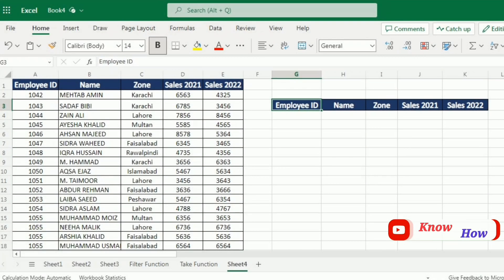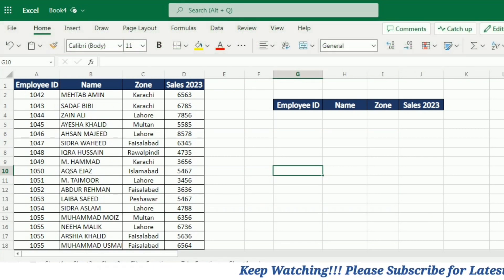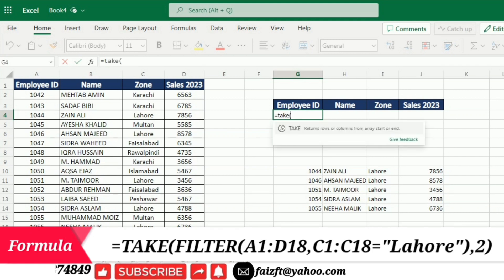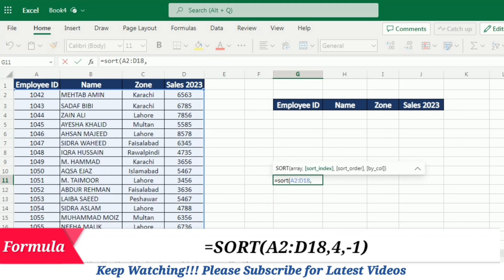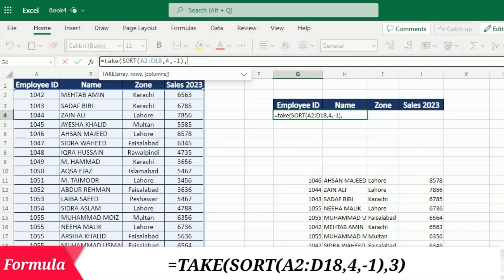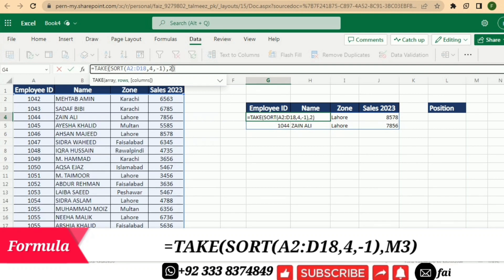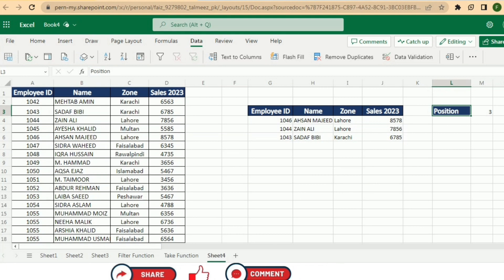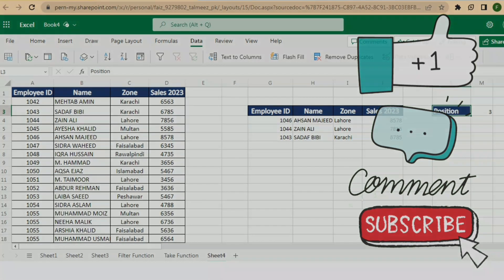Excel Tutorial: Mastering Data Analysis with Filter, Sort, and Take Functions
Take your data analysis skills to the next level with this comprehensive Excel tutorial! In this video, we explore the powerful combination of Filter, Sort, and Take functions in Excel. Learn how to efficiently filter your data based on specific criteria, sort it in a desired order, and extract a specified number of items for in-depth analysis. With step-by-step demonstrations and practical examples, we guide you through the seamless integration of these functions to unleash the true potential of your data analysis capabilities. Elevate your Excel skills and gain valuable insights from your data. Watch now and become an Excel data analysis expert!